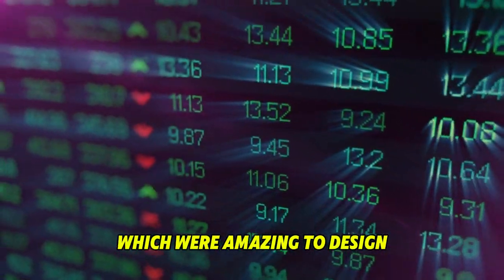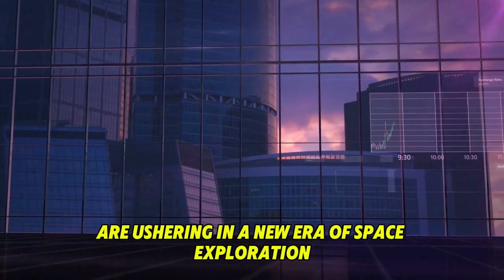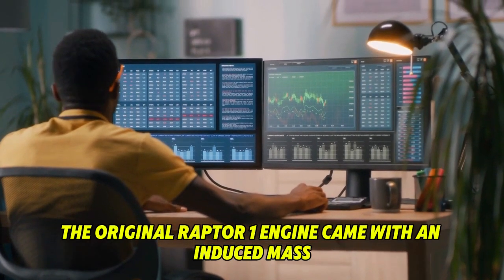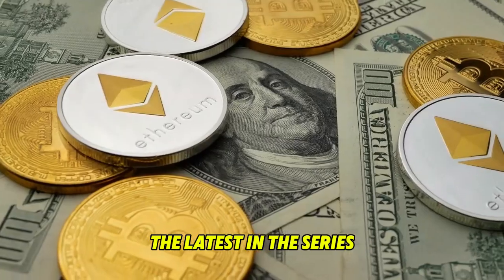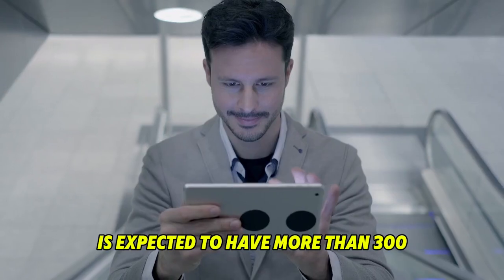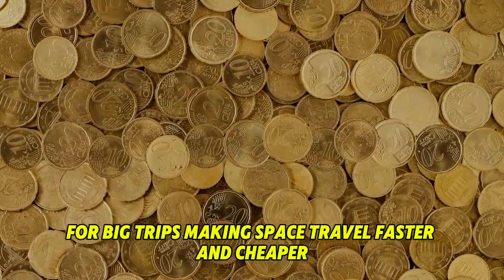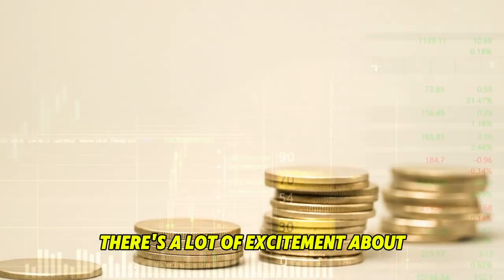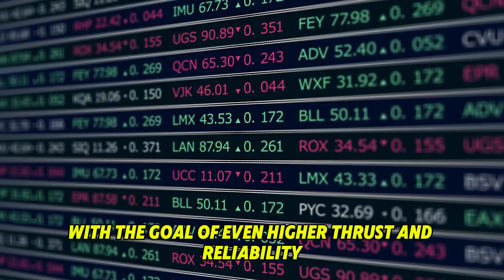Elon Musk’s SHOCKING SpaceX Announcement Leaves Rivals STUNNED!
Thank you for visiting our Tesla Hub channel! This channel focuses on giving in-depth analysis and updates on Tesla, Inc.'s stock performance. To provide you with the most accurate and recent information, our team of financial professionals continuously analyses the stock market and Tesla's performance.